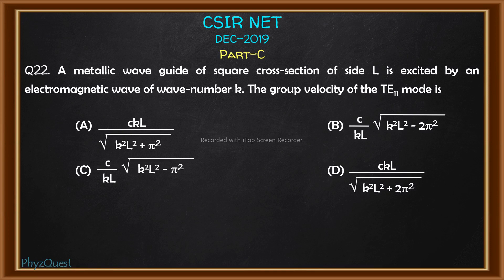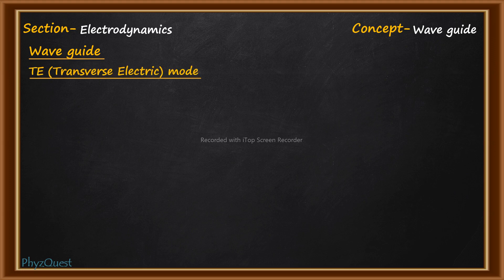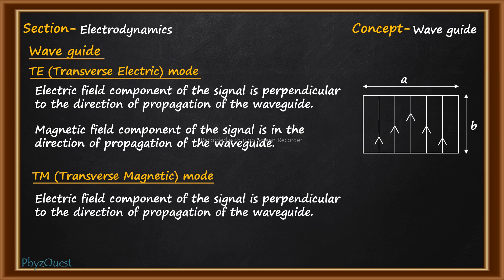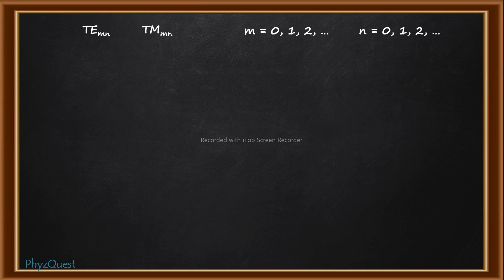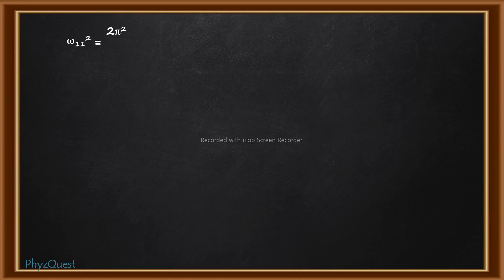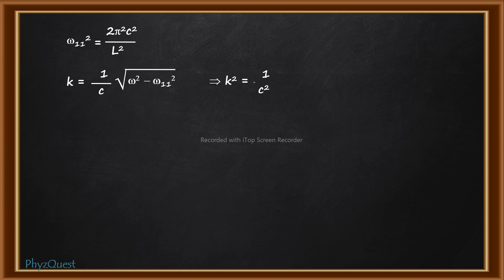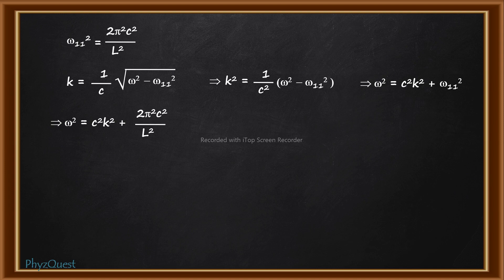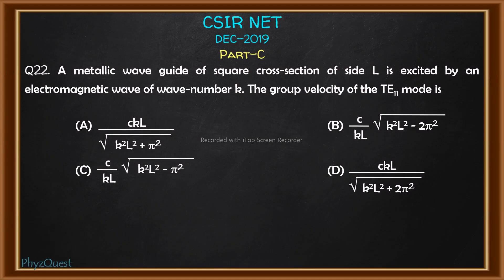CSIR NET DECEMBER 2019 Physics Solution| Part-C| Question-22| Electrodynamics| Wave Guide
This is the detail solution video of CSIR NET DECEMBER 2019 Physical Science Part-C Question-22.

Black board slide theme- SlidesCarnival.com